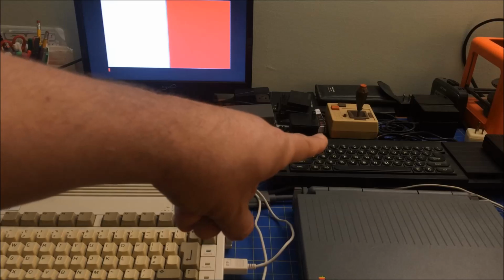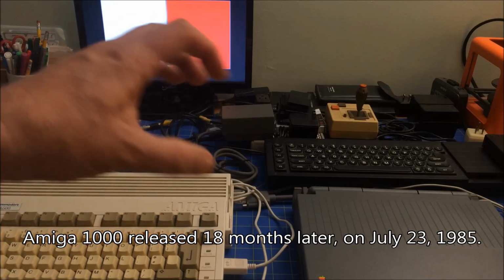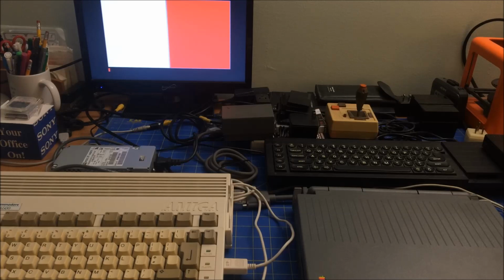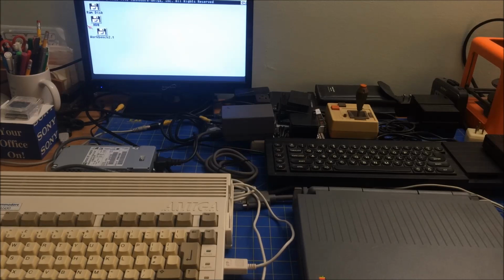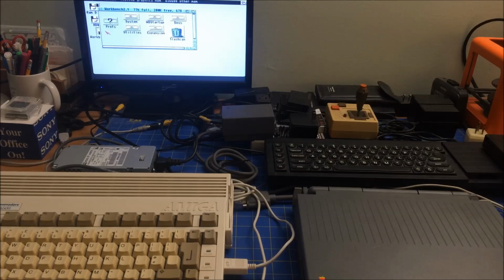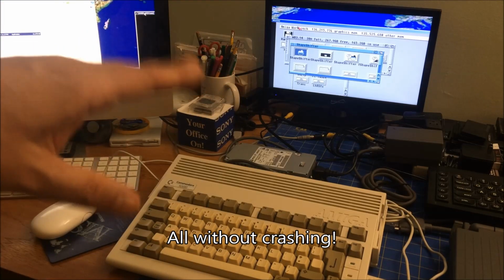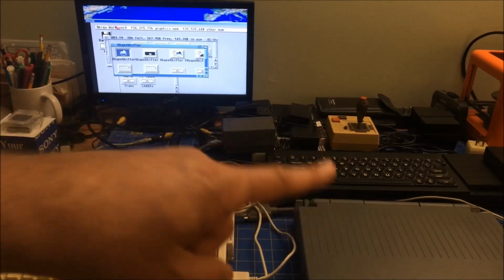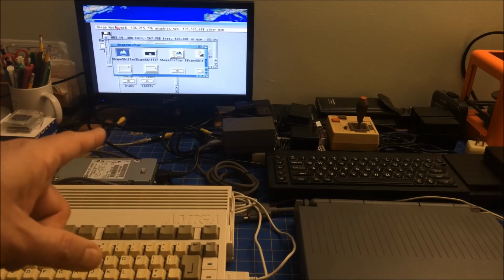Amiga, Mac, or QL - Who's the Undisputed Champion? (Quick Clip)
In this quick clip we finally give a definitive answer to which 16-bit computer was the best one from the 80's. There can only be one, and this particular computer is the only one capable of doing something, the others cannot. I'm sure you'll agree with me, that there is no doubt this one is better than the others. Come see how I was able to find out.